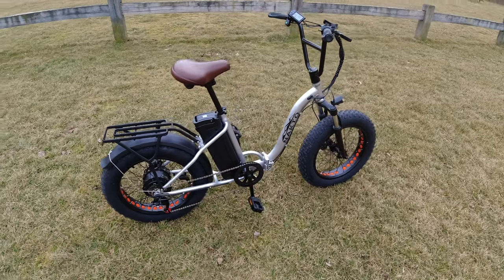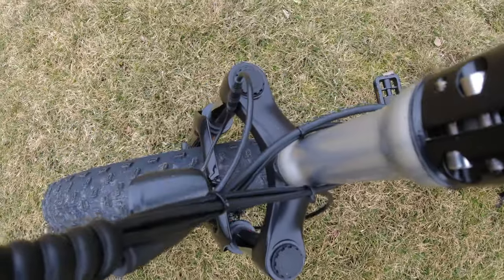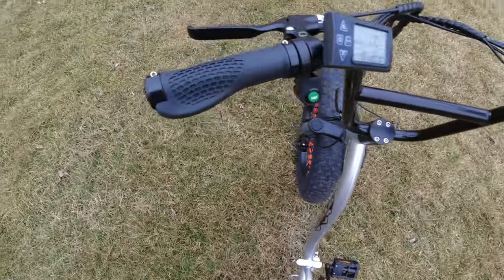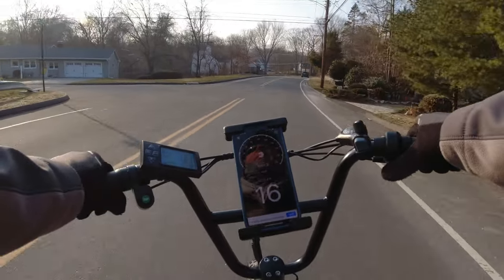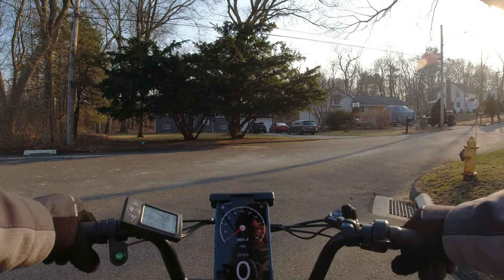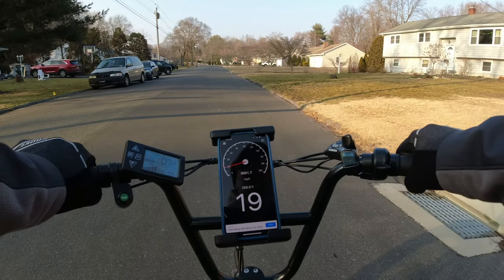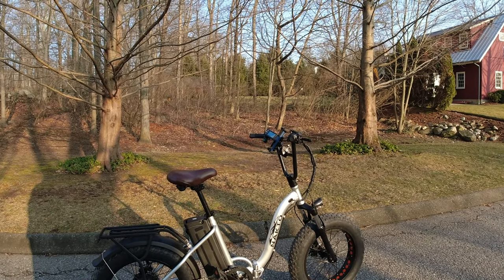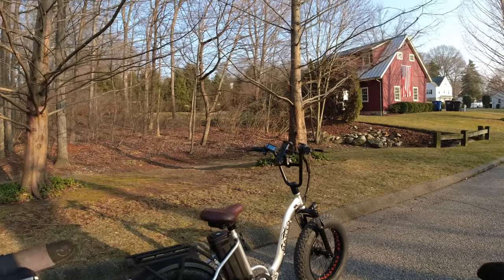Nakto Folding Ox | Budget Ebike for $1199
You will get $60 OFF your order of any Nakto ebike.